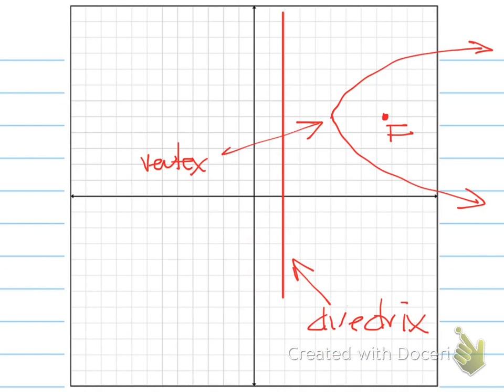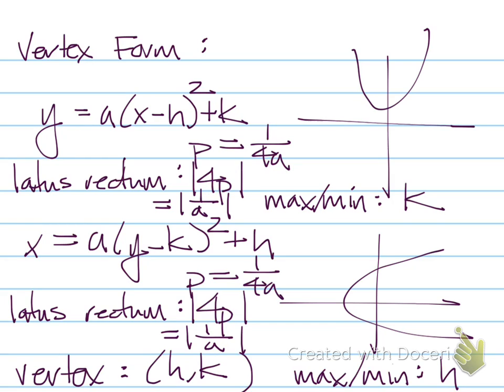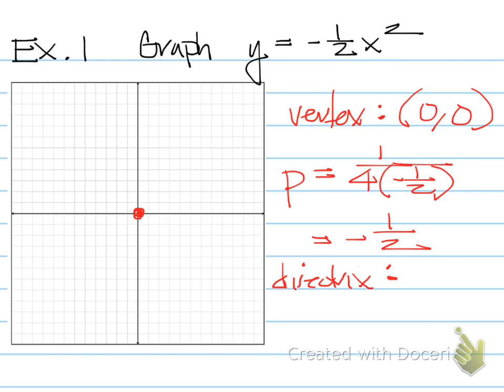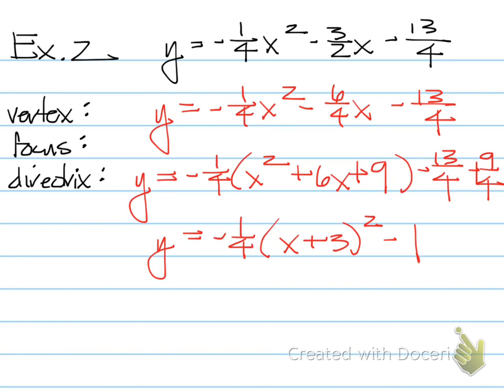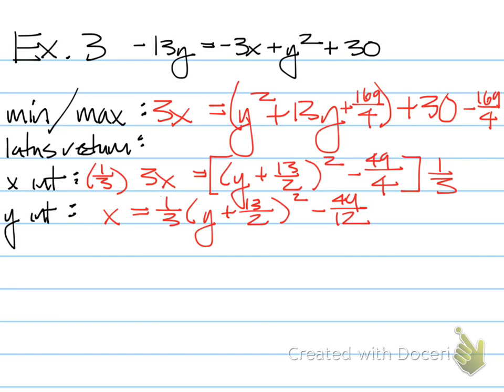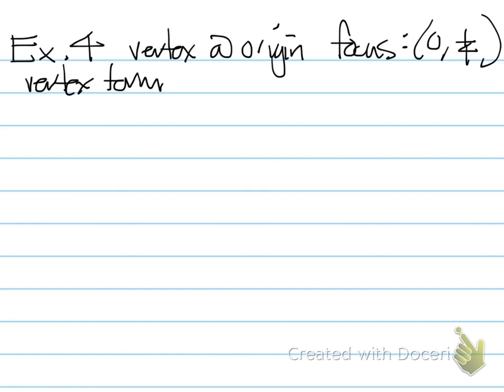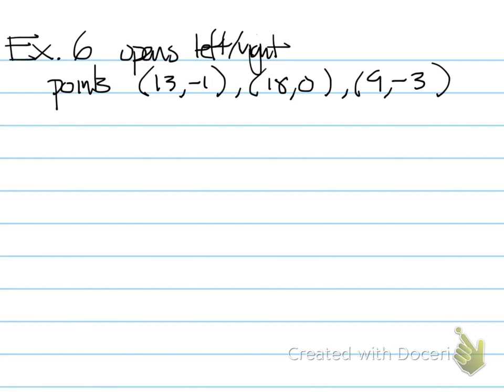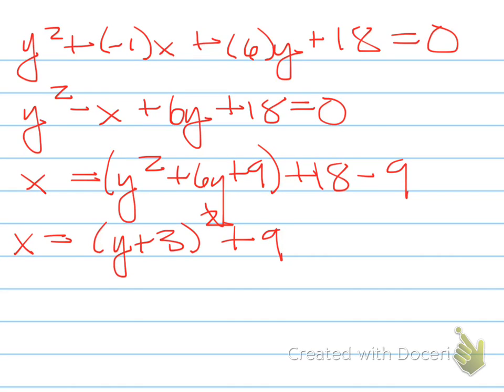Conic Sections: Parabolas